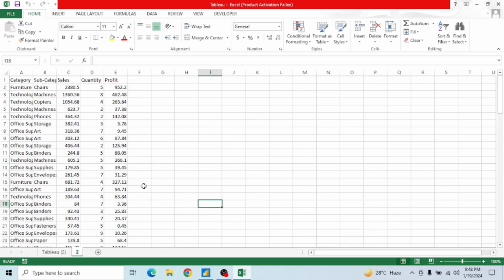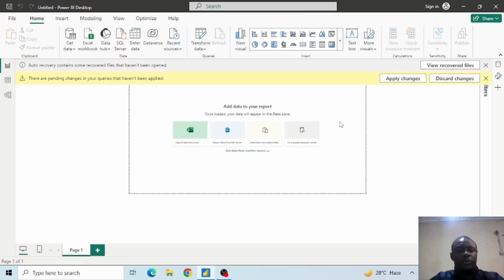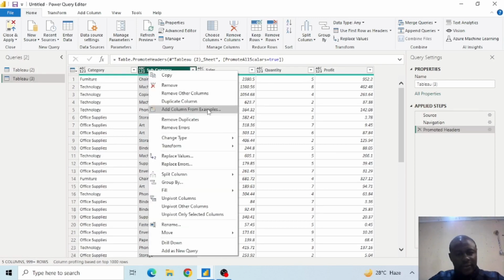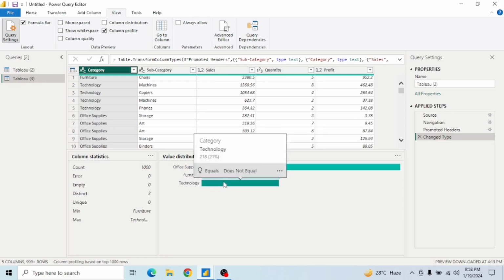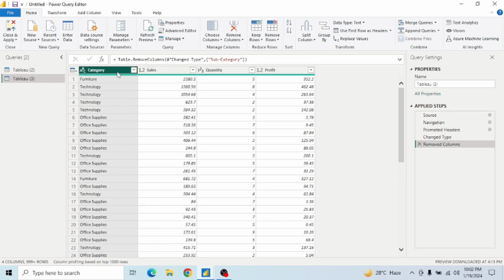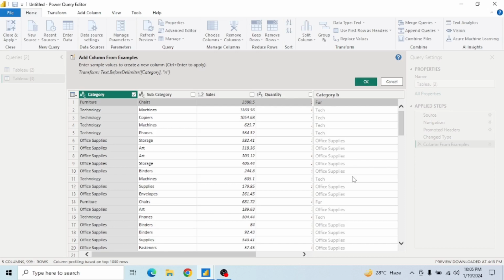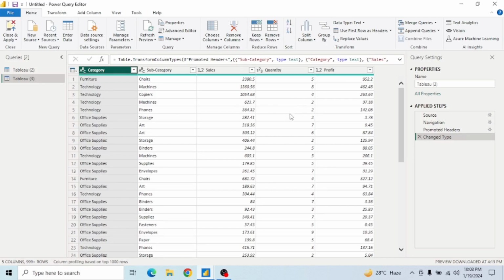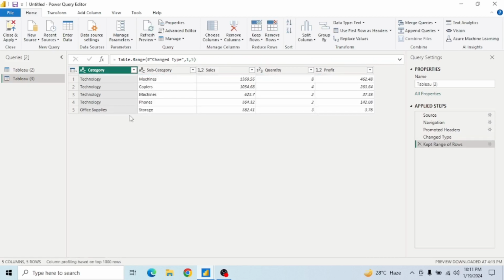Transforming Data In Power bI Part One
This video will teach you how to transform data in POWER BI after connecting with EXCEL.